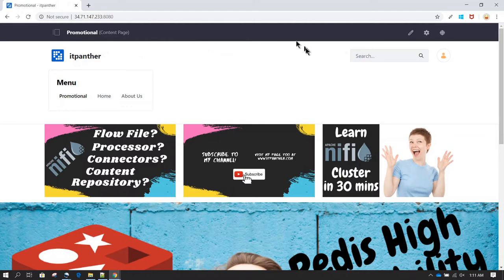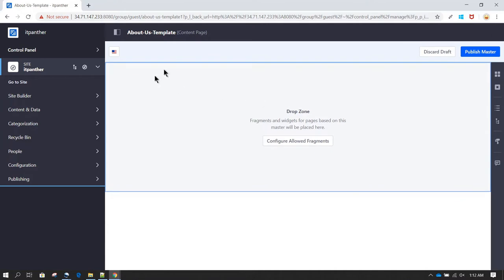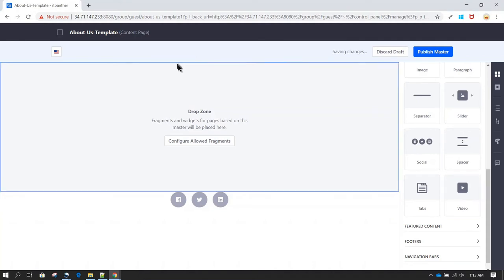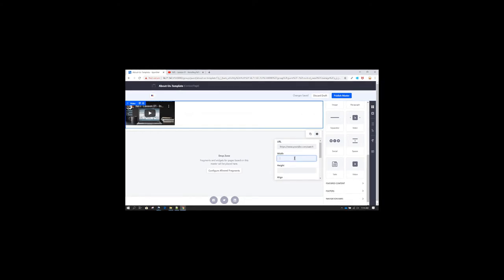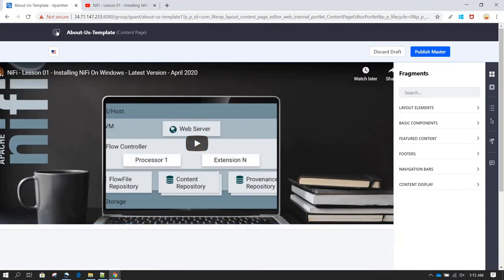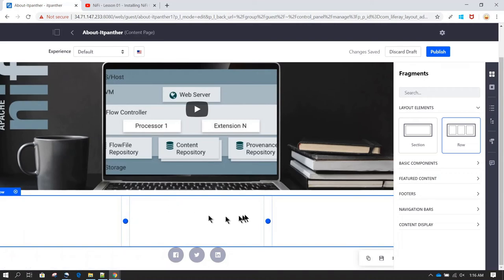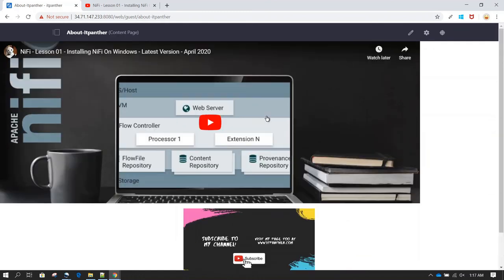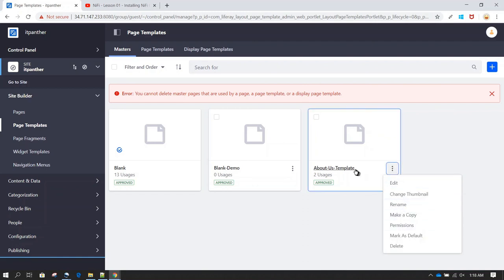Liferay Tutorials | Creating a Page Template in Liferay